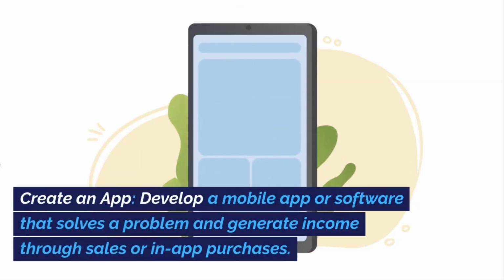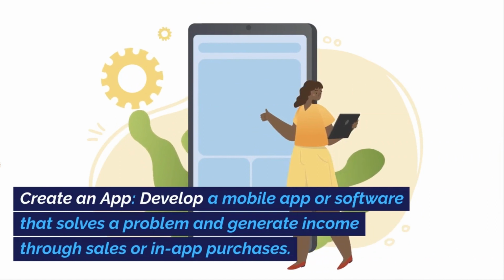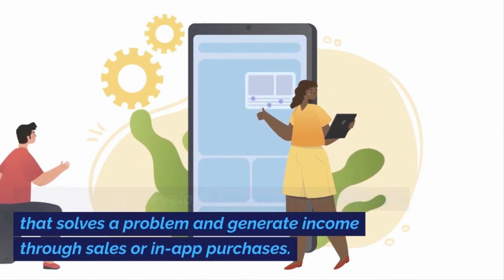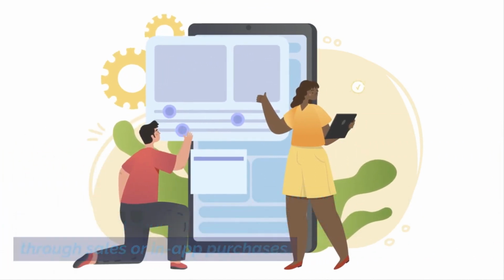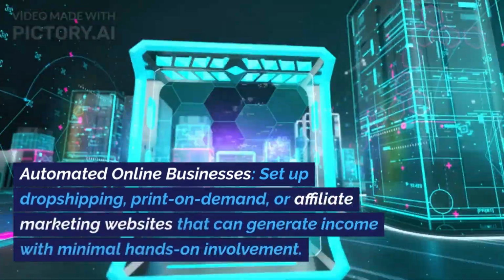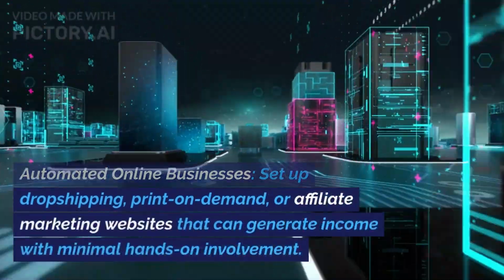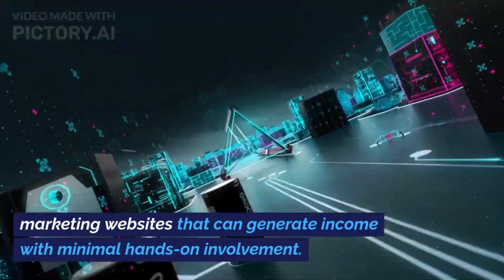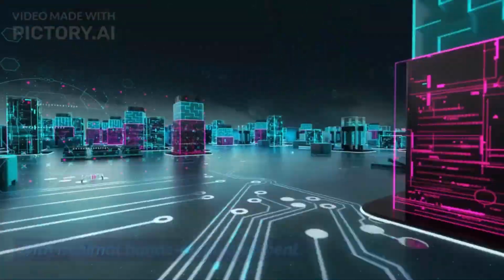Passive Income Ideas | Earn Money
passive income ideas for beginners
passive income ideas
passive income
passive income business ideas
passive income sources
passive income for students
income ideas
income ideas from home
income inequality
income income
income ideas for students
income income song
income in youtube
income inequality in india
earn money online
earning without investment
earned it
earn money